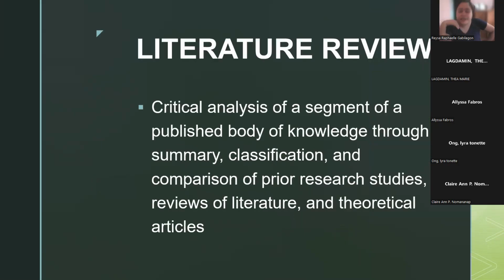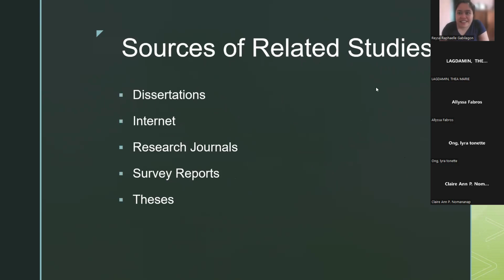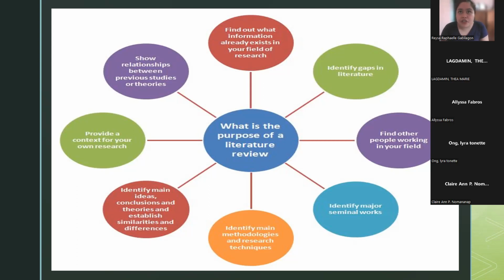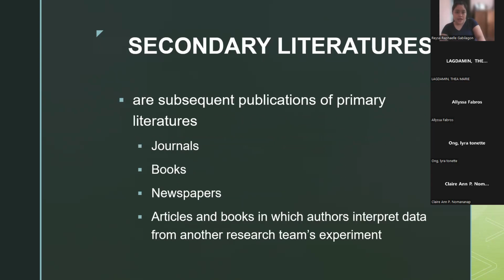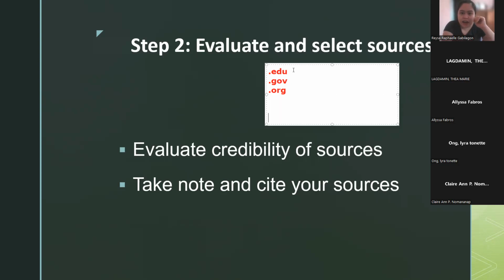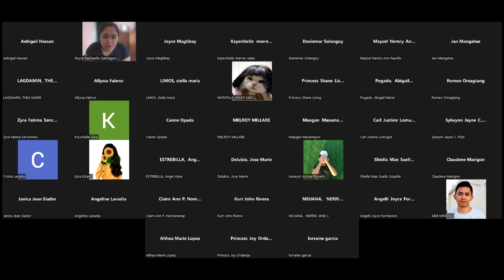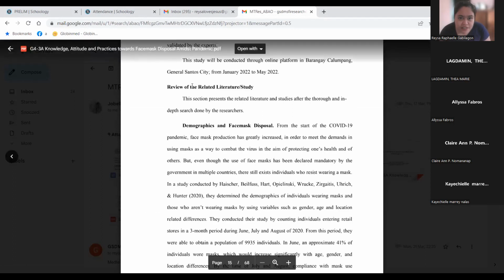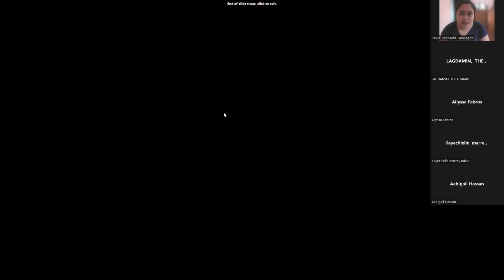MLS314 | RRL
BSMT 3B